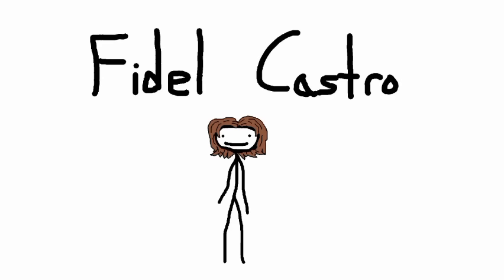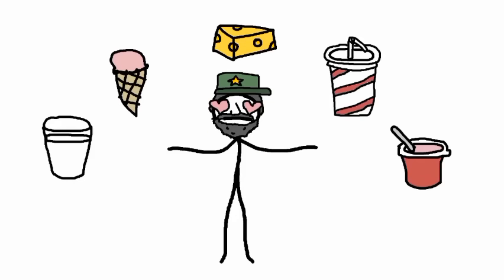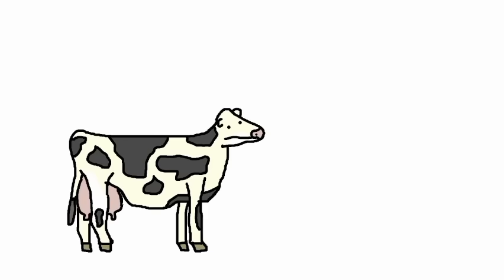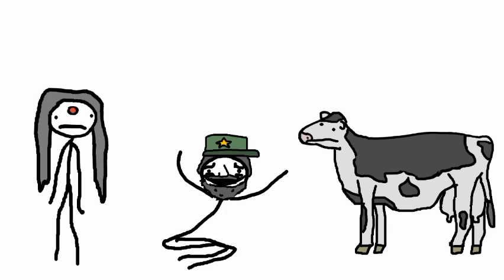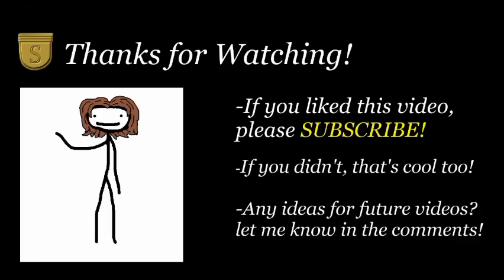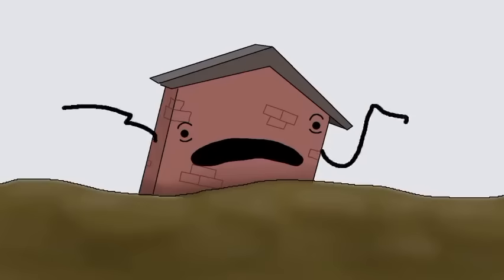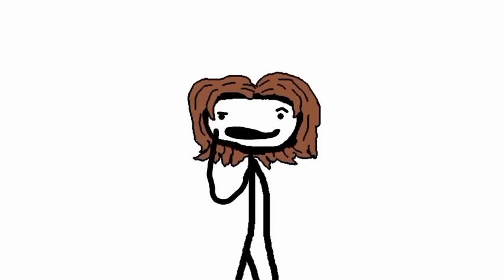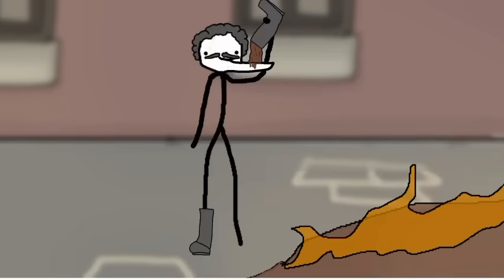1 hour of sam o nella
Holy shit Louis